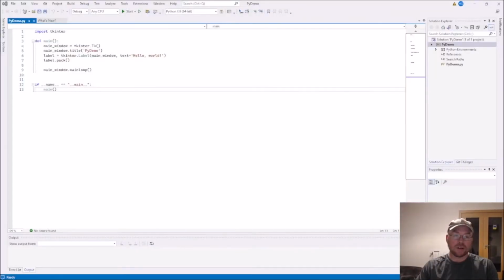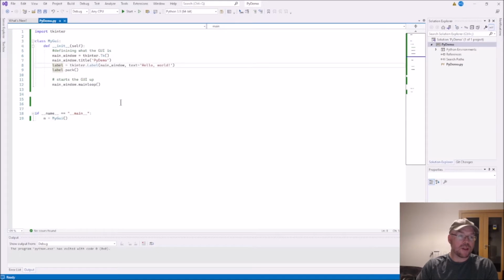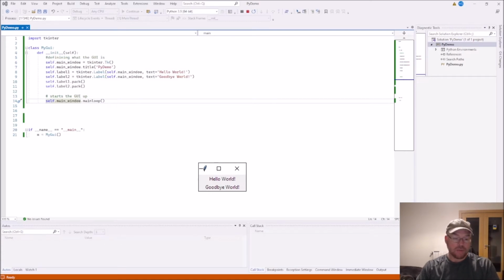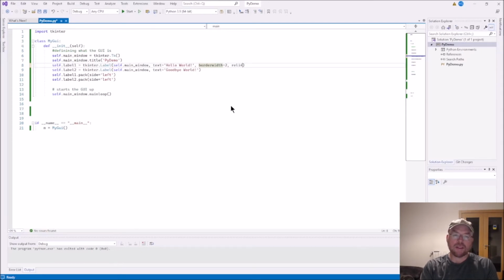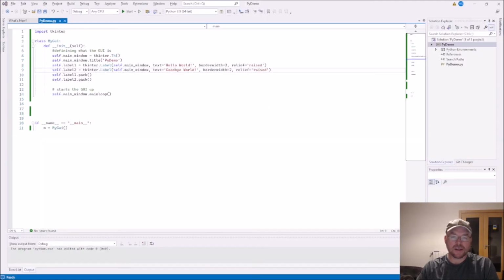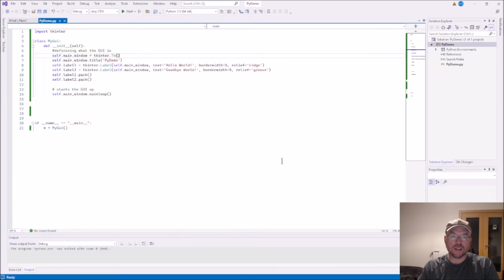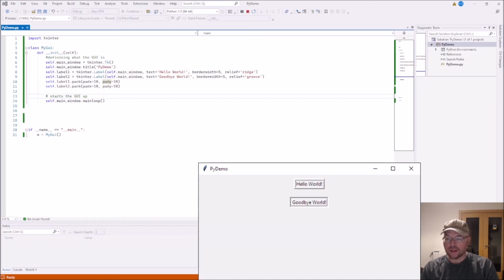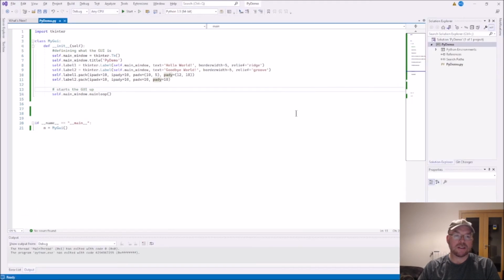Learn Python GUI Programming Tutorial Part 2 - Using Labels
Let's continue our new series on GUI programming where we discover how to make Python apps with graphical user interfaces.

In this episode, we wrap our GUI in a class and learn more ways to manipulate labels.

Bitcoin:  177wfkQwzXiC8o2whQMVpSyuWUs95krKYB
Dogecoin: DRK2HDp3ZkkbFpvGZnVgMVosnBhPv8r3uP